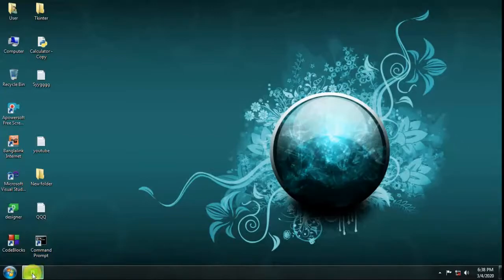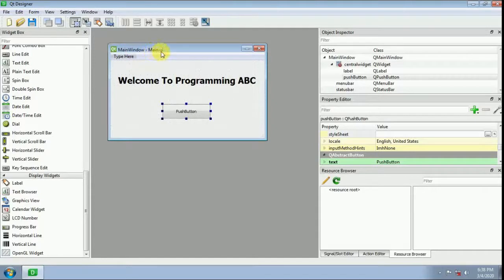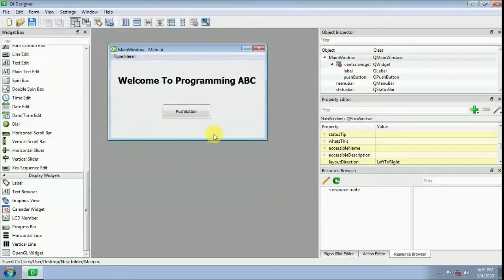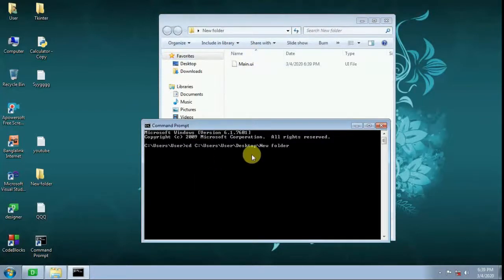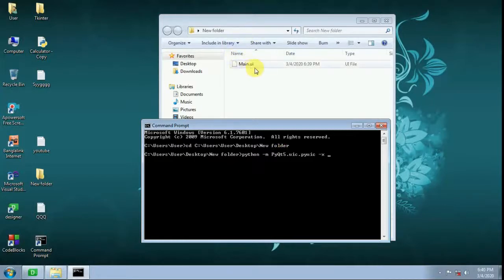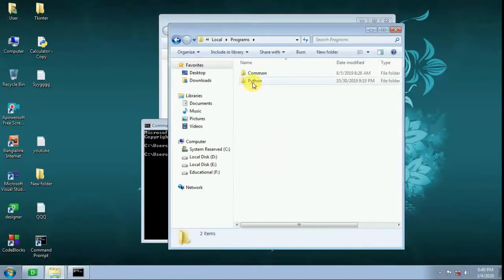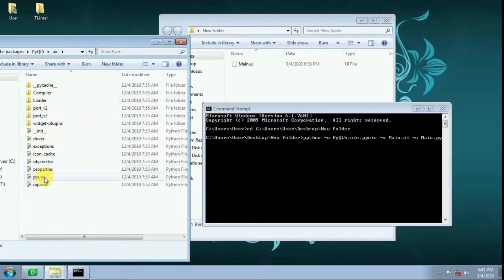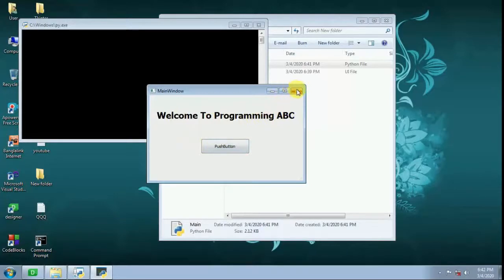How to make python file from Qt designer ui file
Convert .ui file to .py file. PyQt5 Tutorial. Programming is my hobby. Here Visual Basic .net , Netbeans Java, JavaFX, FXML , Delphi-7 , Python & C++ programming Video Will be Uploaded.